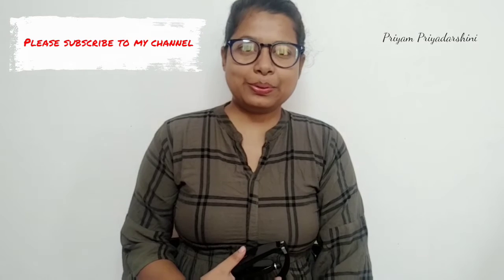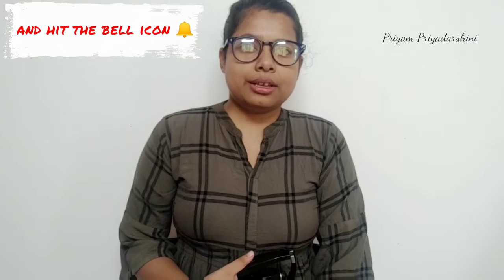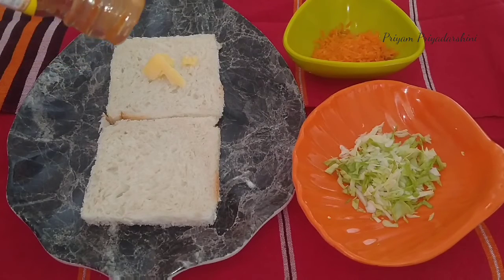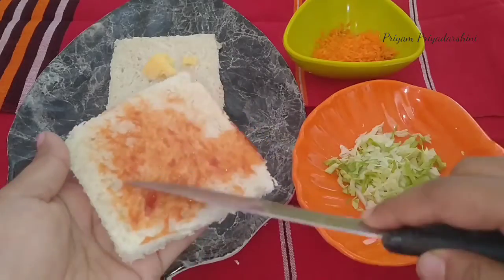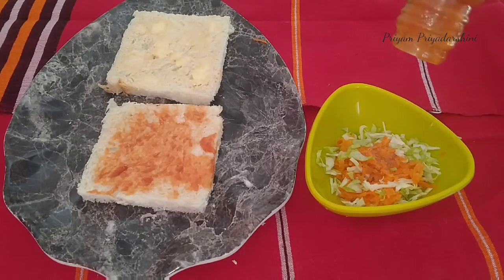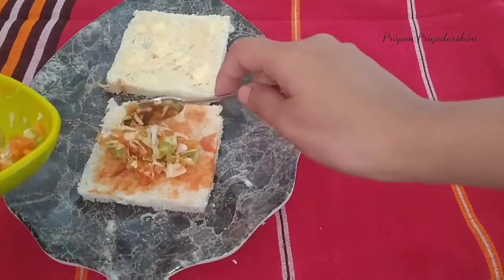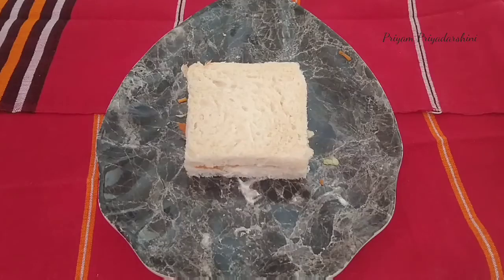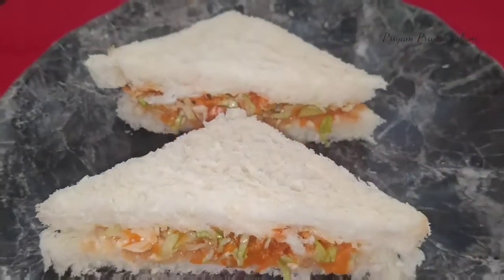।।No Fire🔥 No Baked Recipe।। Episode 3।।ভেজ Sandwich ৰেচিপি অসমীয়াত।।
No Fire No Baked Recipe
Thank you/ধন্যবাদ 🥰💞